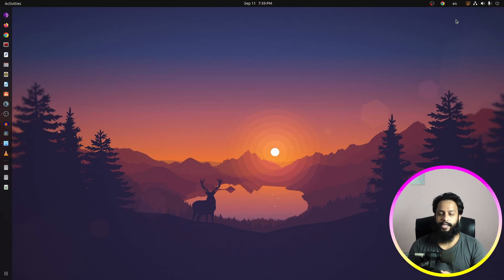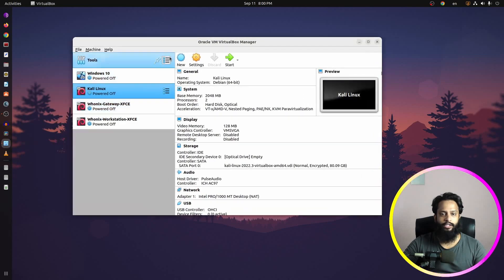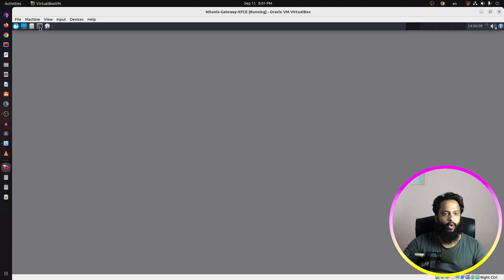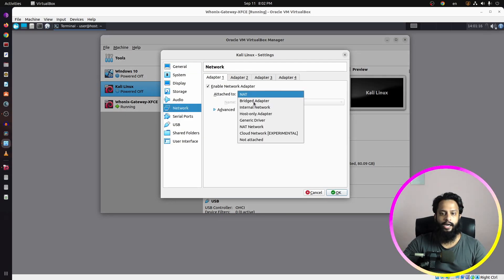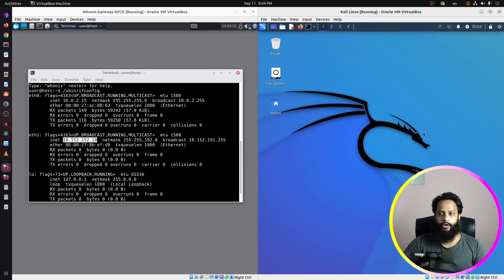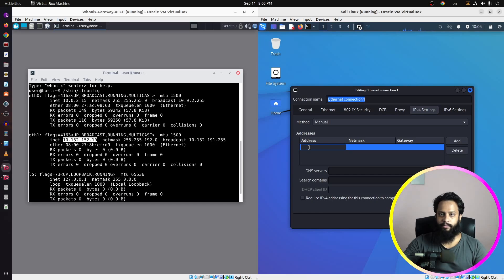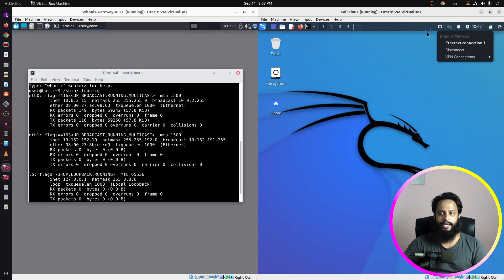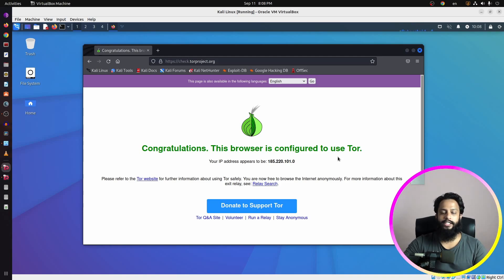How To Anonymize Kali Linux With Whonix TOR Gateway!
Anonymizing Kali Linux With Whonix TOR Gateway! How to use Whonix for fully anonymize Kali Linux with TOR. How to anonymize Kali Linux traffic? VPN, TOR & Proxychains; the winner is TOR, but to effectively anonymous all the traffic you are generating? Replace whonix workstation with KaliLinux and integrate whonix gateway with it. This is the ultimate setup that makes kali linux anonymous using TOR & Whonix. Whonix is a Kicksecure–based security hardened Linux distribution. Its main goals are to provide strong privacy and anonymity on the Internet. The operating system consists of two virtual machines, a "Workstation" and a Tor "Gateway", running Debian GNU/Linux.